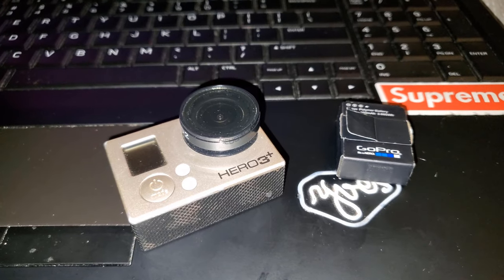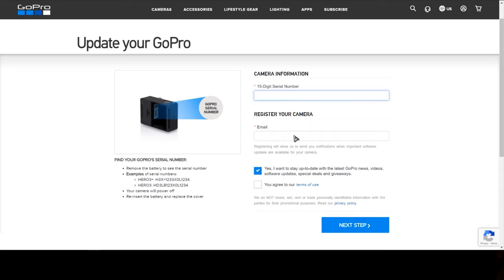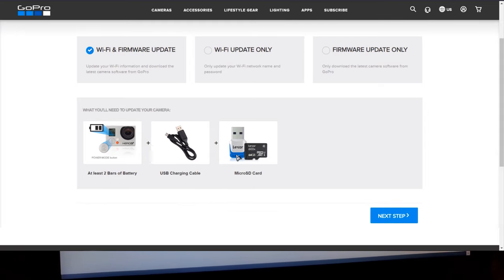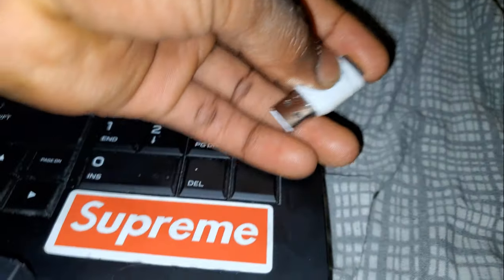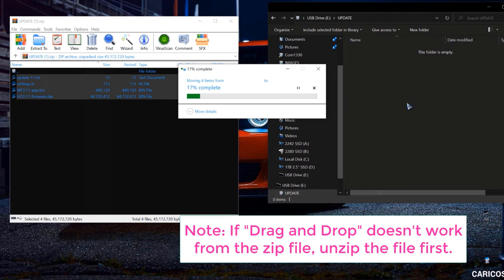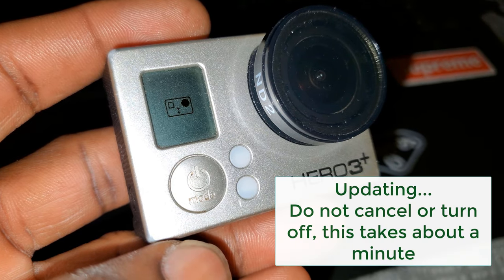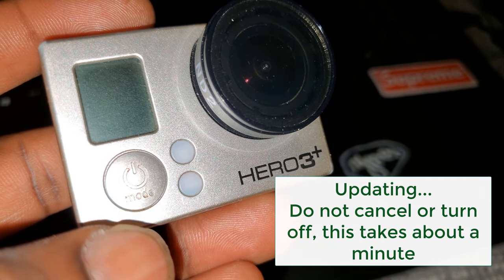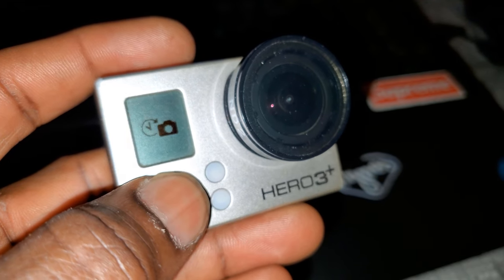How To Update Firmware On GoPro Hero3+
This is how to update your GoPro hero3+ in a couple of steps.
If you are experiencing freezing on your GoPro, updating the firmware can help solve that.

* GoPro hero 3+
* GoPro hero 8 Black
* GoPro hero 9 Black
* GoPro hero 10 Black
* GoPro accessories